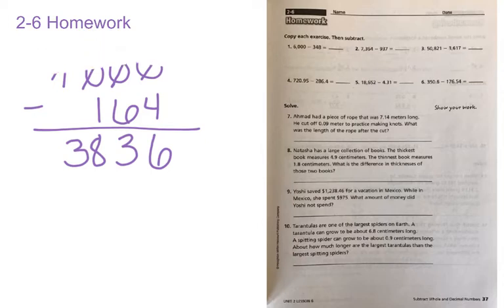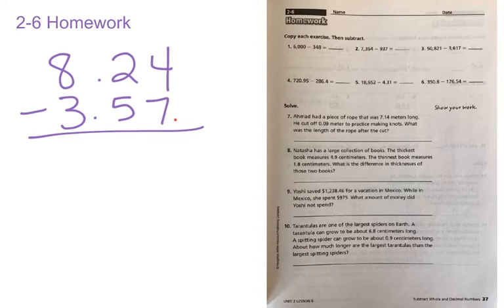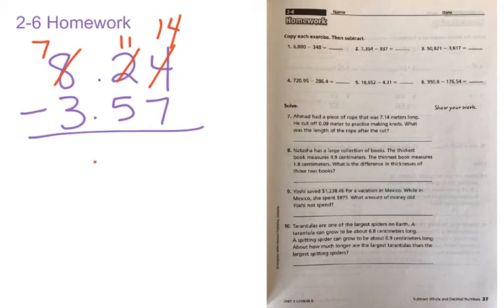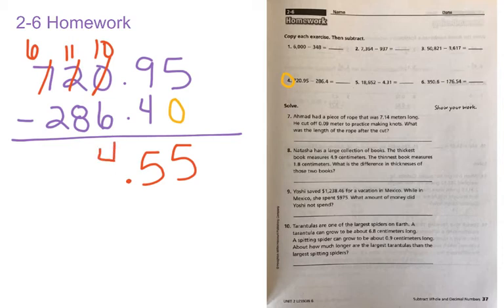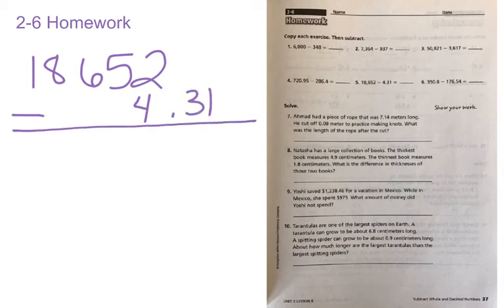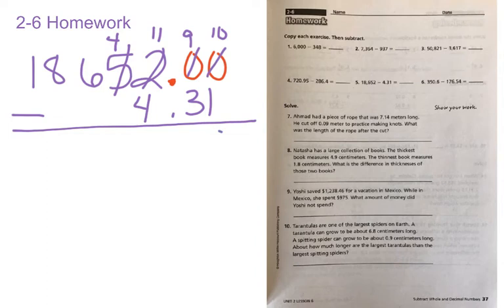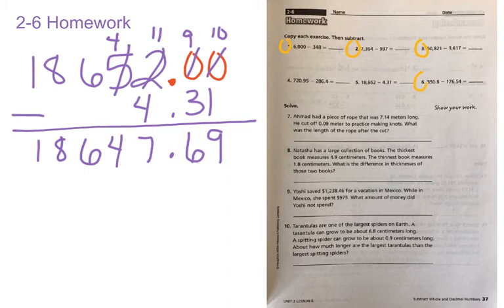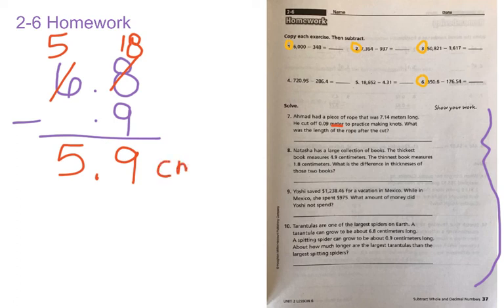Unit 2: Lesson 6 Homework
Subtract  Whole and Decimal Numbers